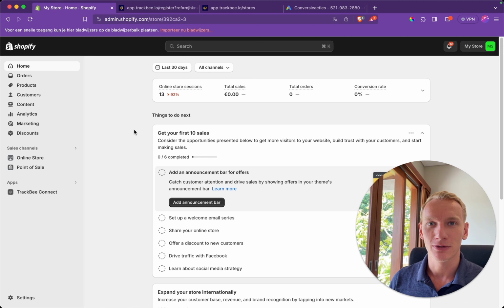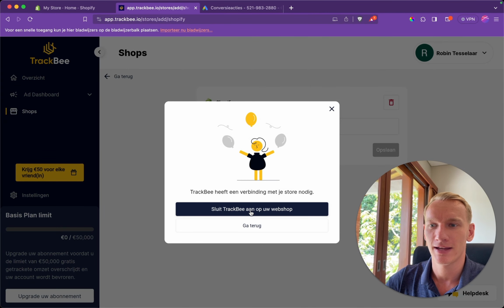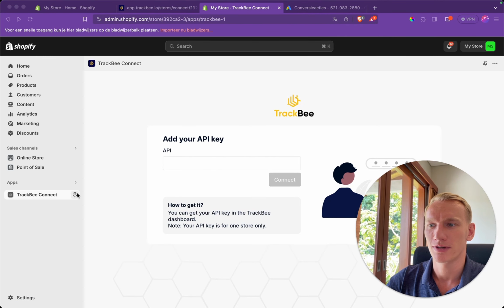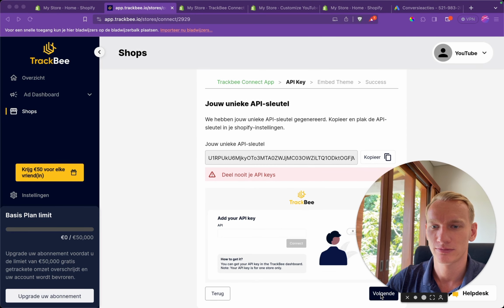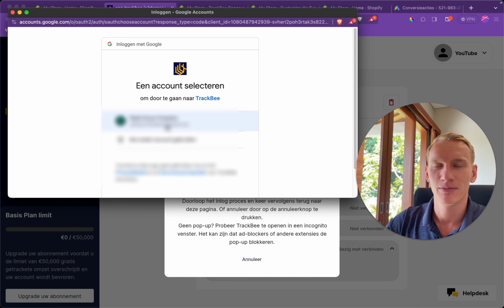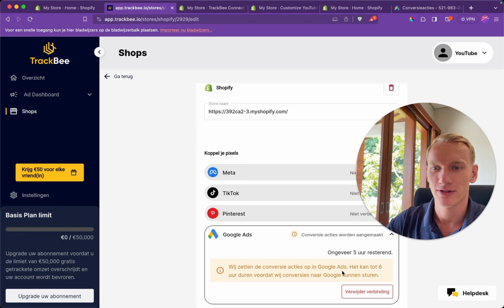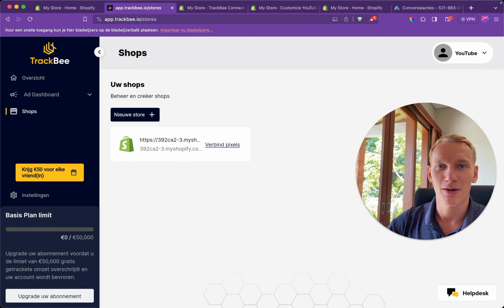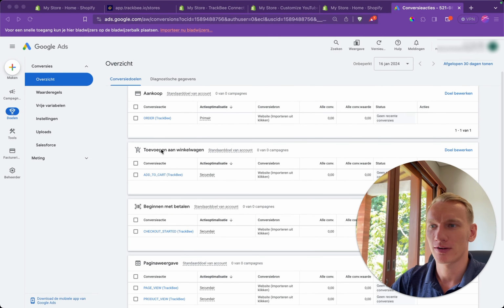How to Connect Google Ads Conversion Tracking to Shopify (using Trackbee.io)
Learn how to connect Google Ads conversion tracking to your Shopify store with 95% accuracy!

In this step-by-step tutorial, I’ll explain the exact process we use to track conversions effectively and ensure you know which Google Ads campaigns are delivering results.

Accurate conversion tracking is the foundation of scaling your eCommerce business and optimizing your ad spend. Stop guessing and start making data-driven decisions today!

⏰ Timestamps
00:00 - Introduction
00:35 - Essential accounts
00:48 - Create Trackbee account
01:22 - Connect to Shopify
02:56 - Connect to Google Ads
03:51 - Proces and Price Trackbee
04:44 - Verify Conversion tracking
05:04 - Outro